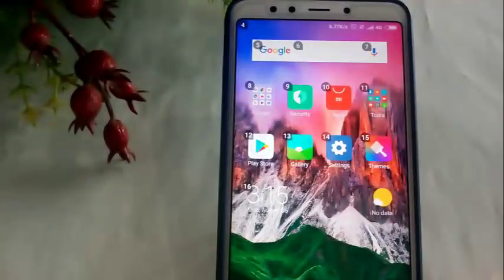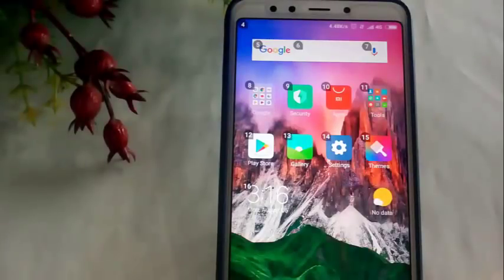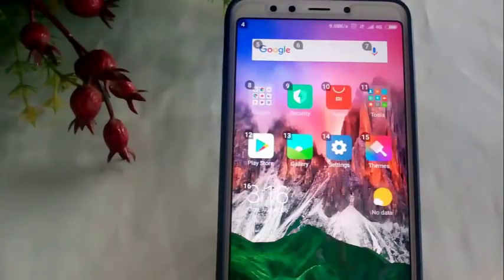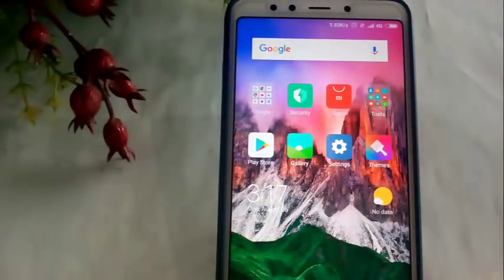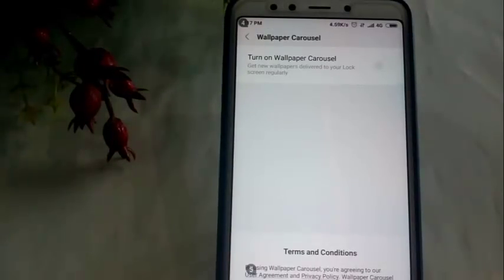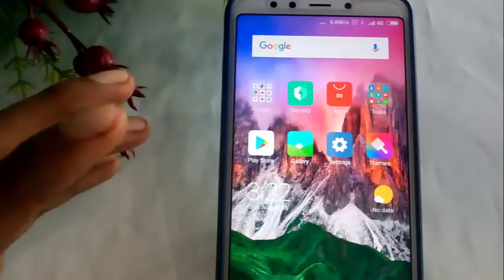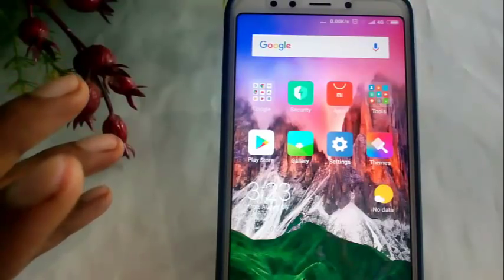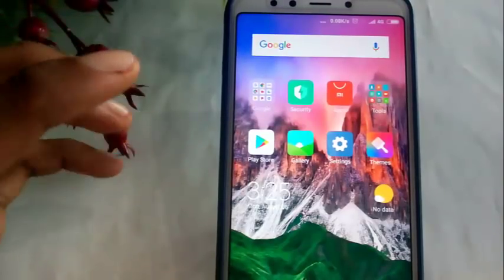মুখের কথায় ফোন ব্যাবহার করুন II Control Mobile With Your Voice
Control Your Android mobile with your voice Commands .
Friends, Ajker video te ami aponader shate awesome android app review korte jacchi ja app ti diye aponai aponar voice diye android phone ti control korte parben. tai ajjker video ti kew miss na kore puro dekun and bondufer shate video ti share korun.